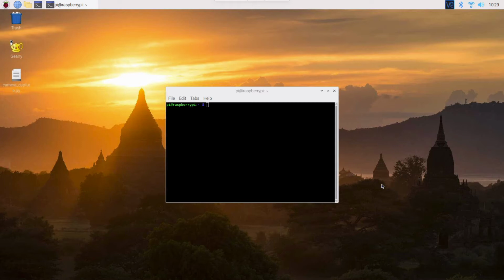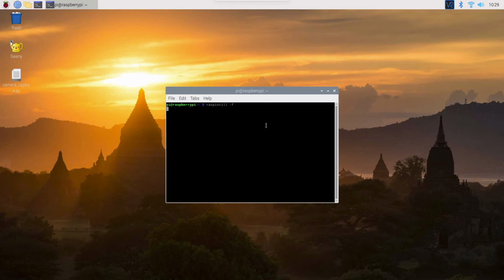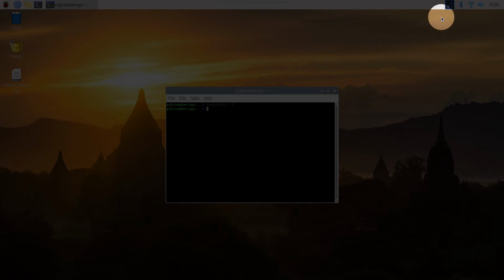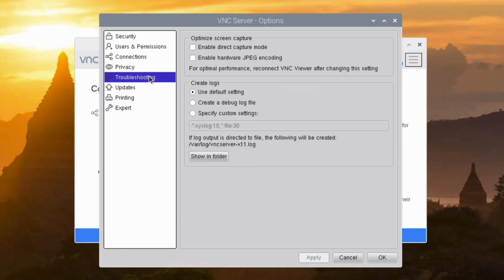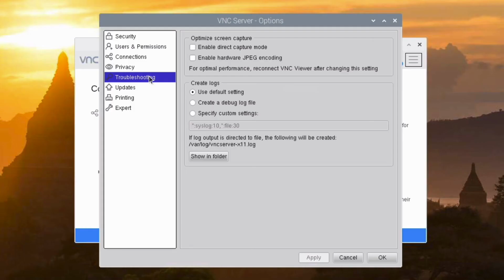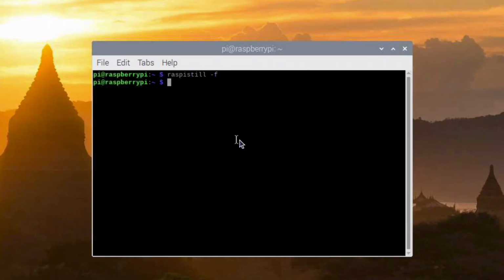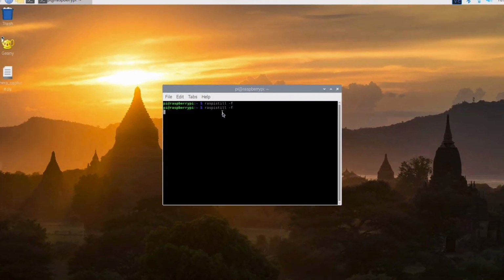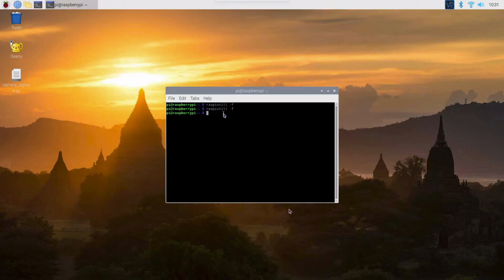Showing Preview Camera Image with VNC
This video shows how to turn on the preview camera image on a Raspberry Pi when using VNC without a monitor.